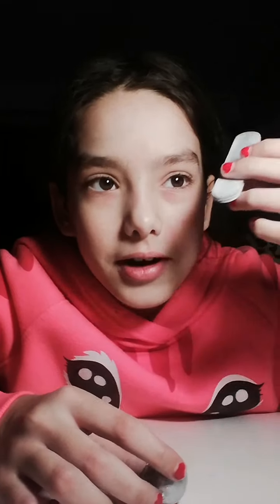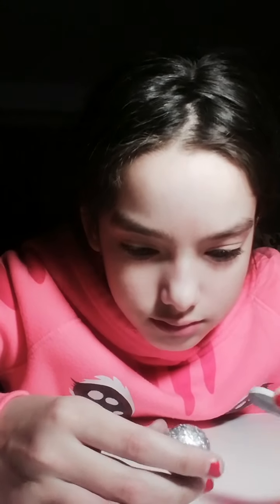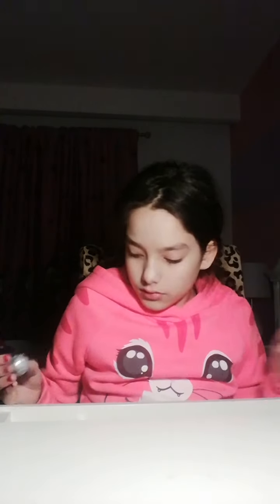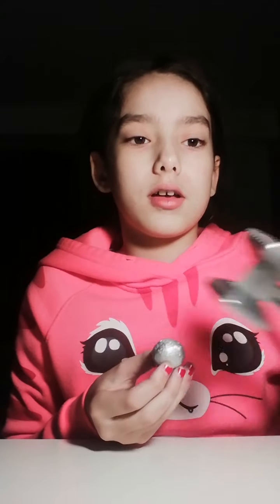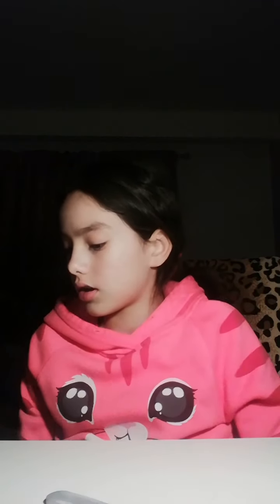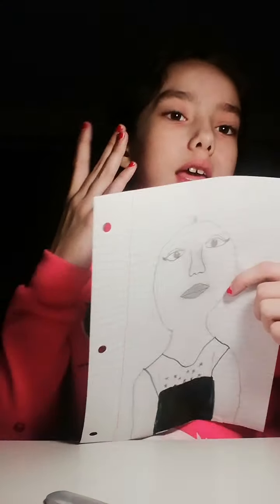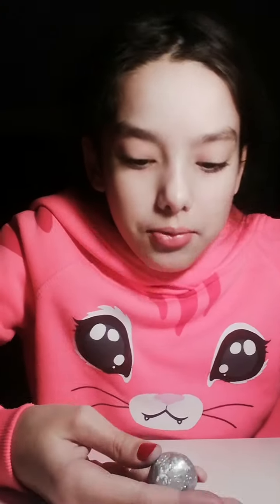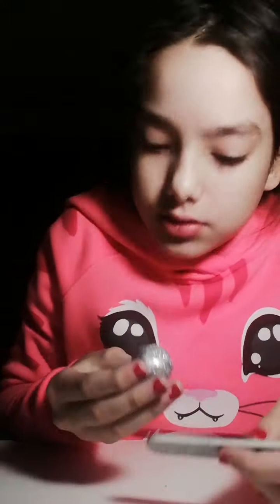Tin foil ball like for part 2